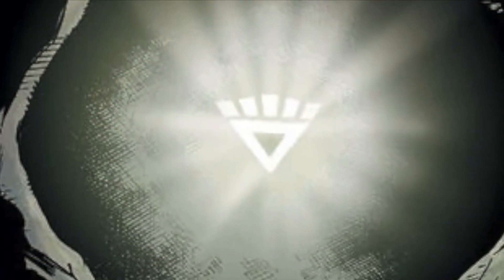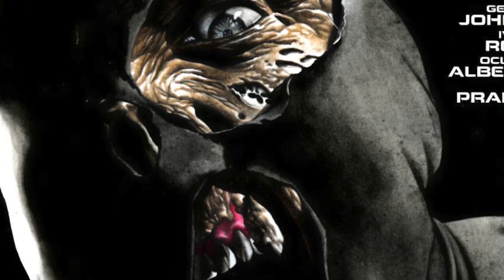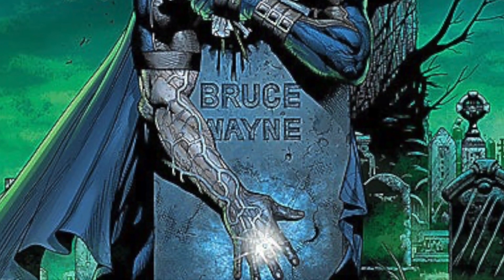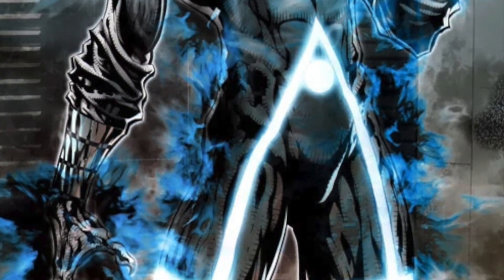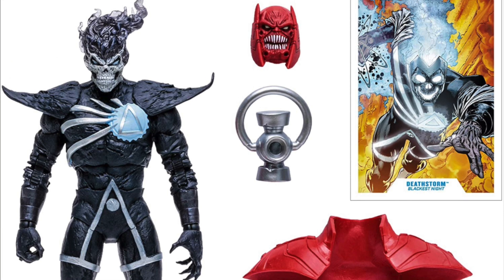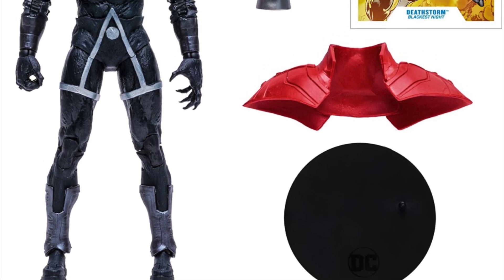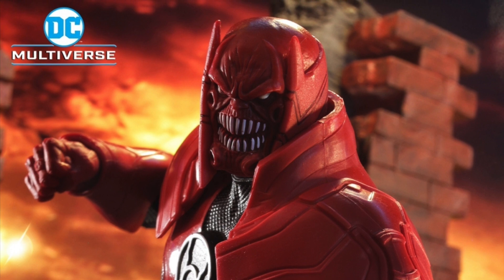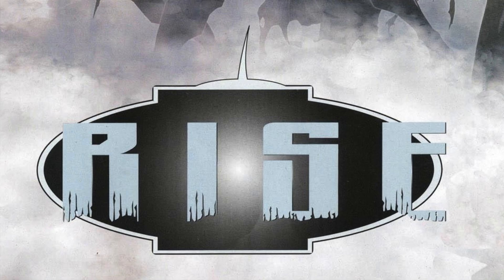2022 RISE! BLACKEST NIGHT Wave REVEALED | McFarlane Toys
RISE!

Everything you need to know about the brand new McFarlane Toys BLACKEST NIGHT Atrocitus collect to build Wave, coming soon!

Thank you for using my links, they’ll help the channel to take over the universe when we can finally afford a Nekron battery and make black lantern rings to ensnare all of humanity!

KYLE RAYNER

Gamestop:
Tomorrow